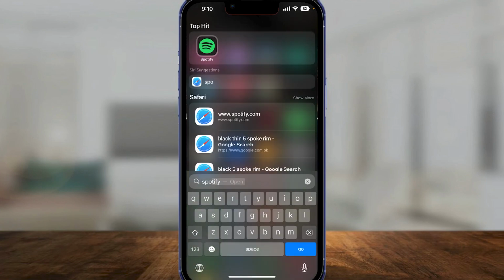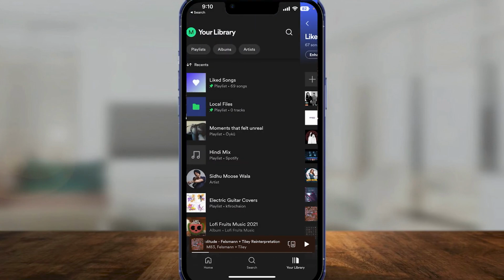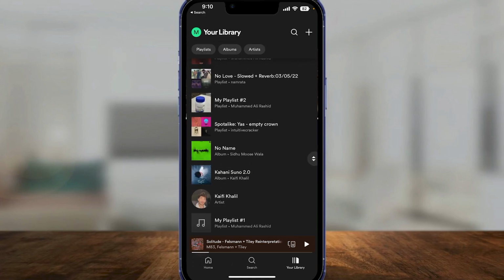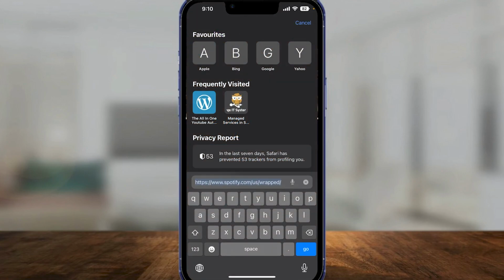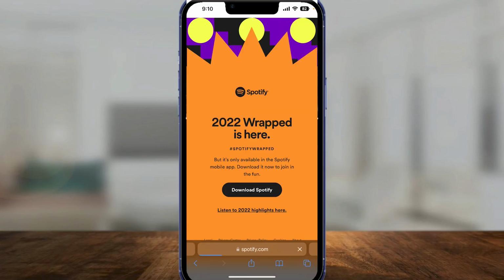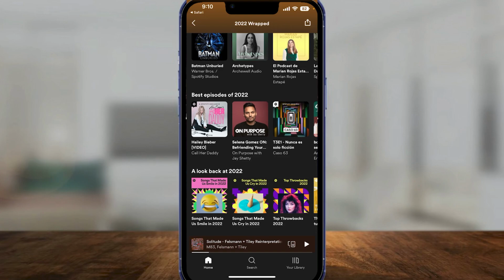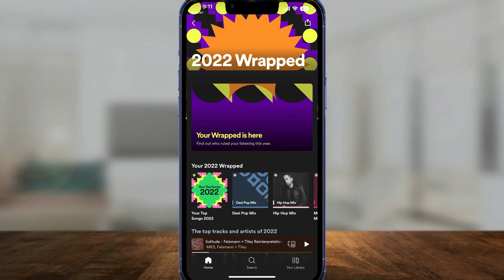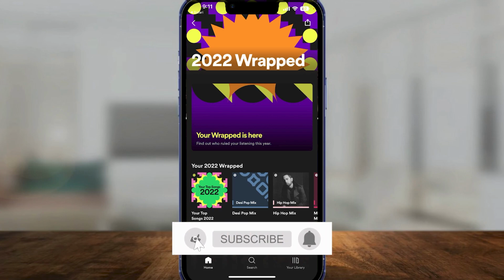How To Find And Share Your SPOTIFY WRAPPED 2022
In this video, You will learn How To Find And Share Your SPOTIFY WRAPPED. This is super easy to do and only takes a few minutes of your time.